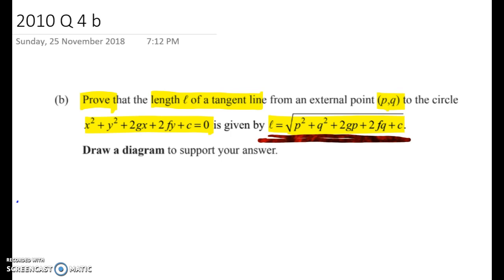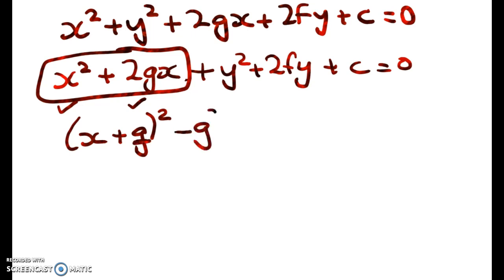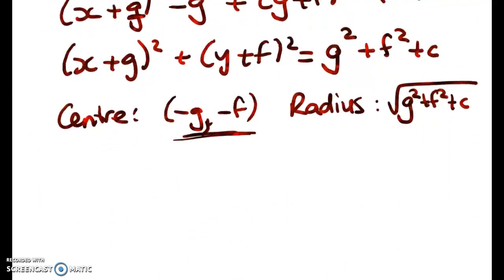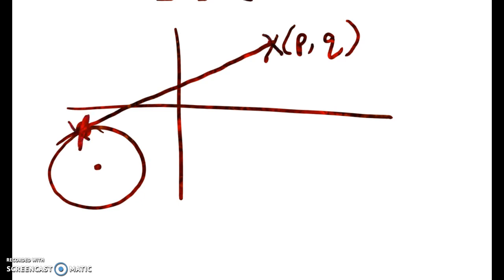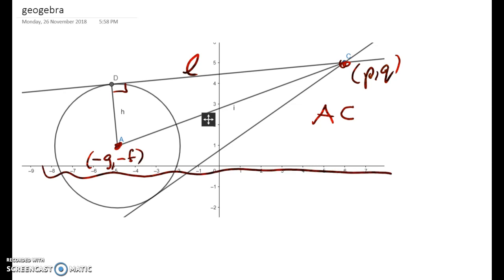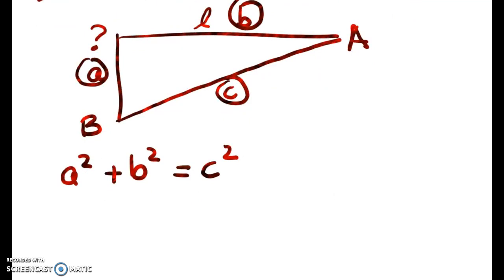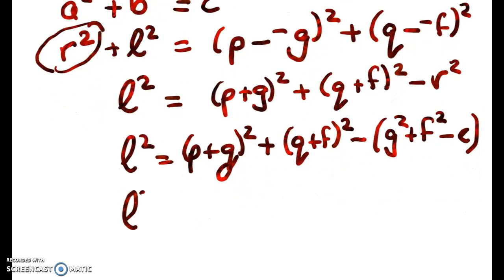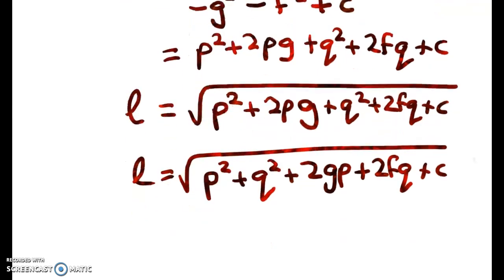Scholarship Calculus 2010 Q 4 b Circle_tangent